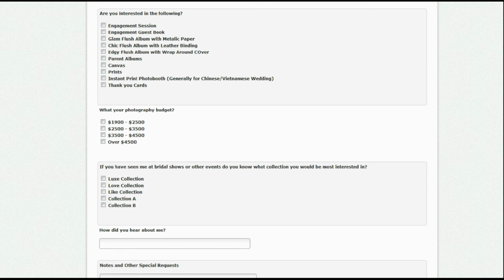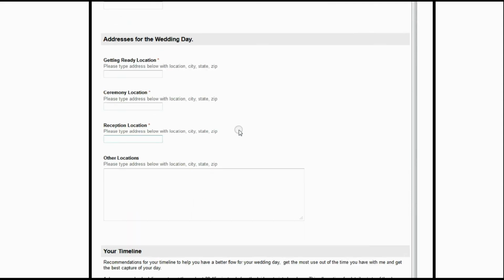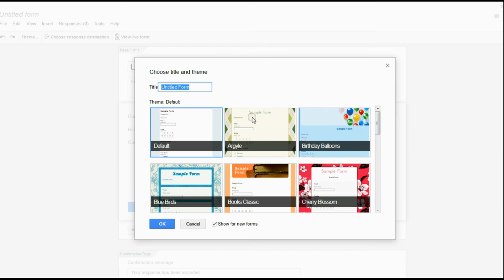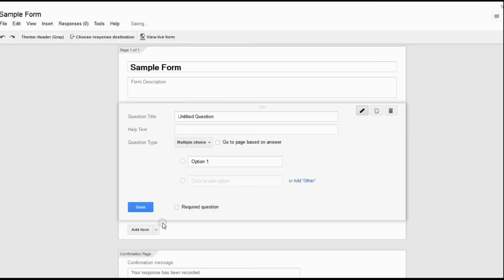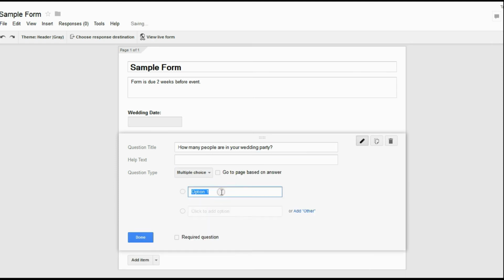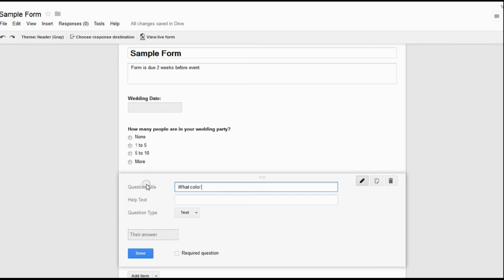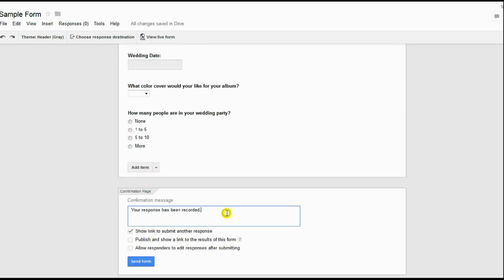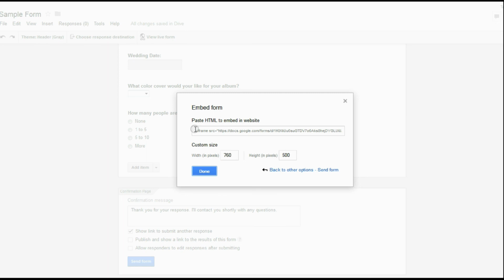Creating forms with Google Drive e106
Create wedding questionnaires and more using good drive at no cost.